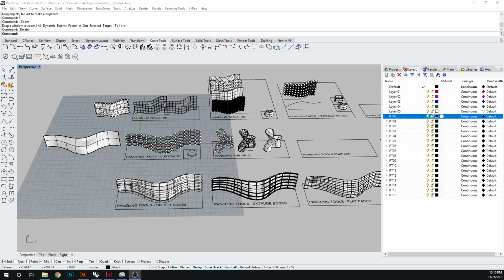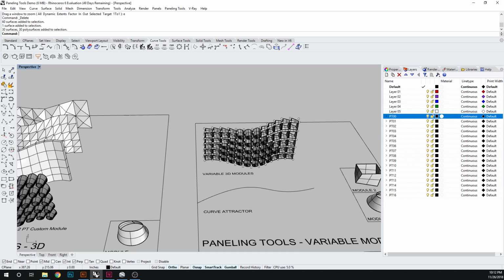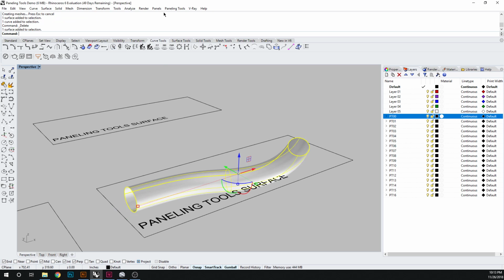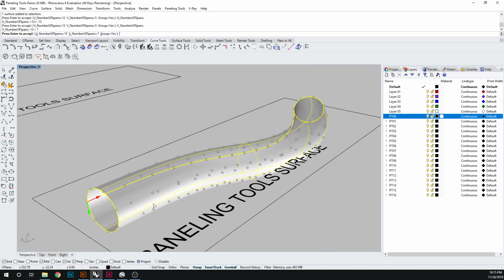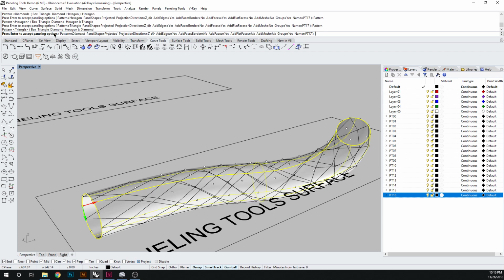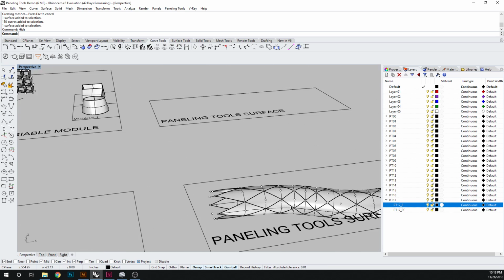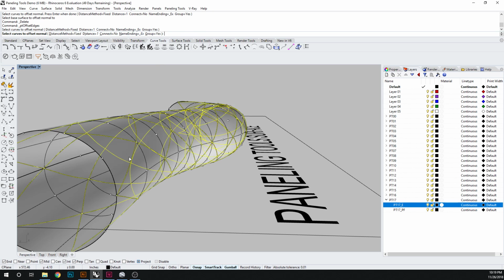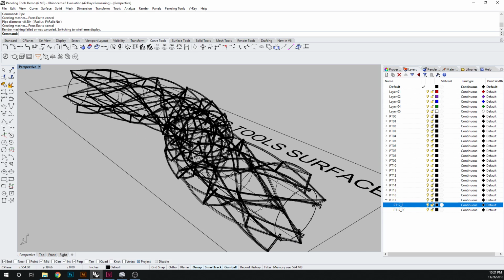Paneling Tools Intro Part 1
Tutorial covers basic Paneling Tools ad-on. In this tutorial we will stratafiy a surface with curves and faces, and offset some curves.